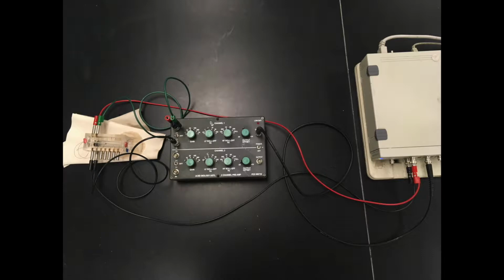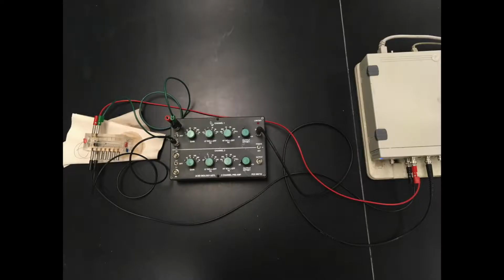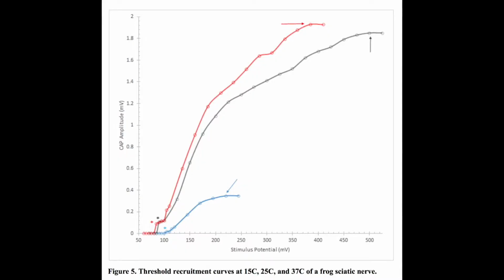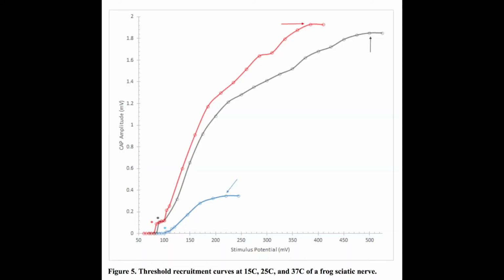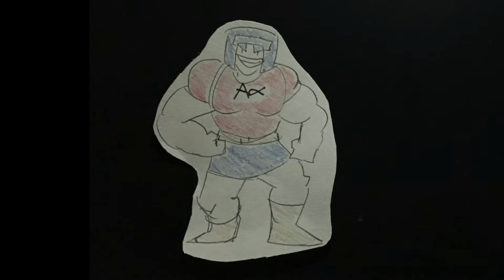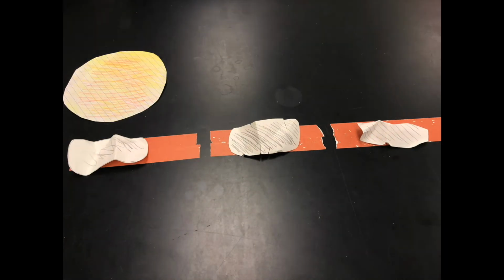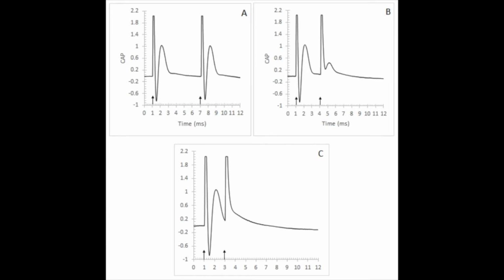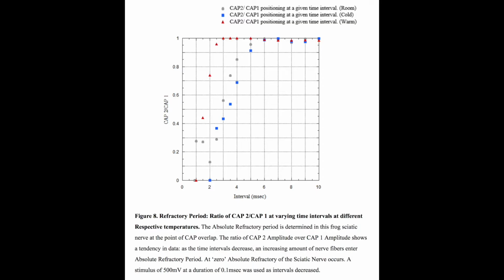BIPN 105 Group 11: Temperature and the Frog Sciatic Nerve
Want some fun stop-motion animation and scicomm? You've come to the right place!